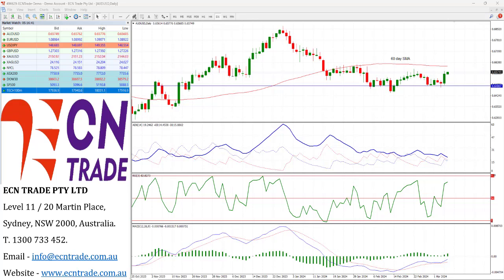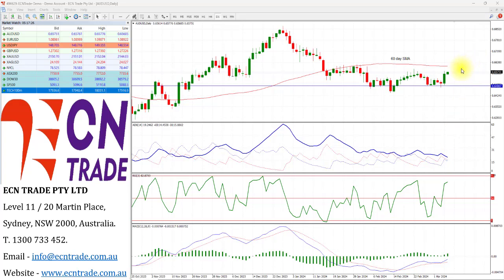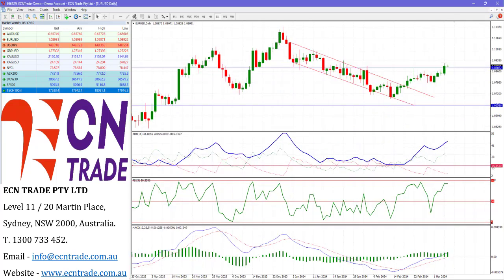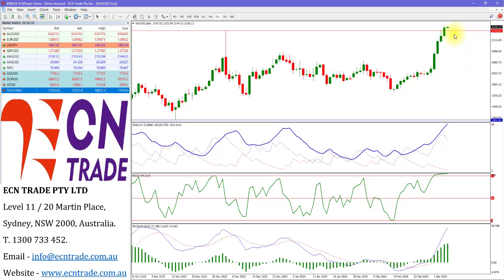ECN Trade 2024 MAR 07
AUD/USD
Last 0.6572
Technical Bias: Australian Dollar bulls take control and eye the key level at 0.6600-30, which aligns with the 60-day (SMA). Key economic data awaits.